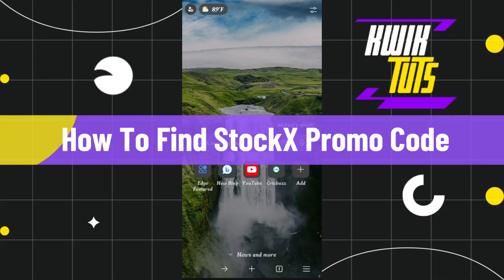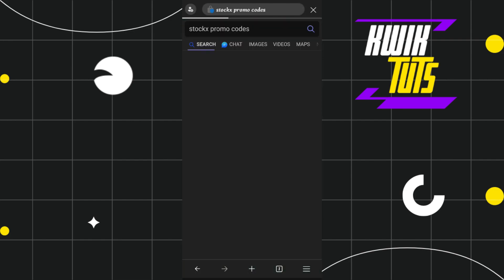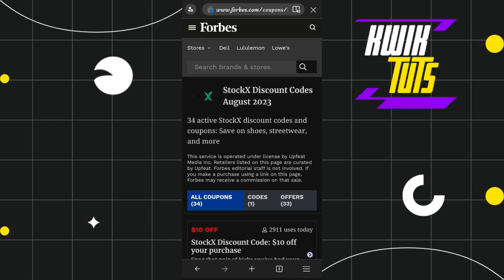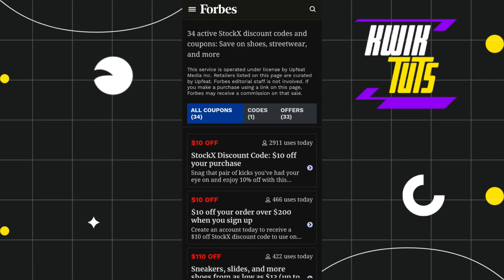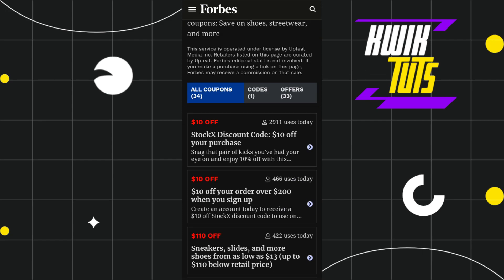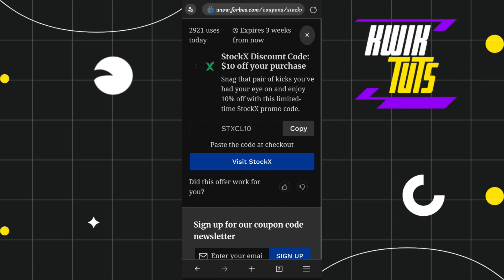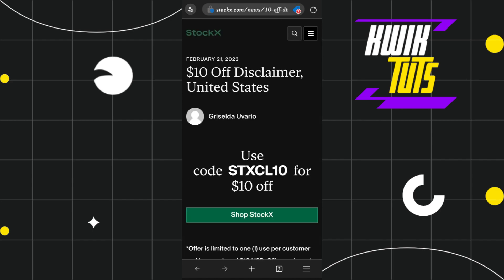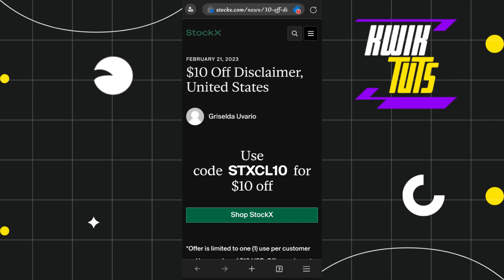How To Find StockX Promo Code - Full Guide 2023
Thank you so much :) Copyright Disclaimer: - Under section 107 of the copyright Act 1976, allowance is mad for FAIR USE for purpose such a as criticism, comment, news reporting, teaching, scholarship and research.